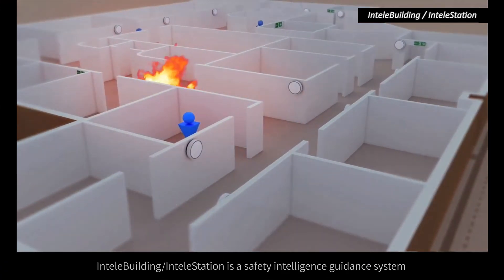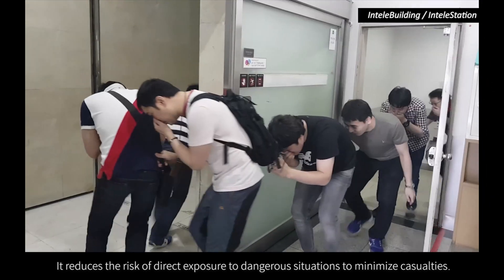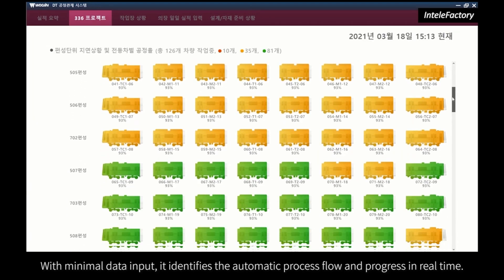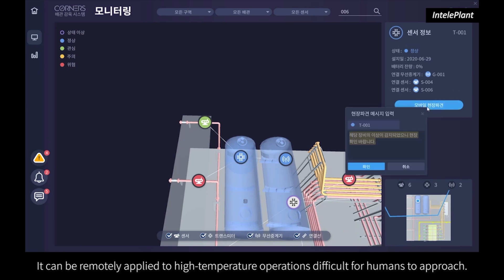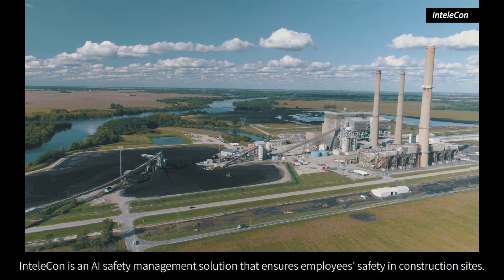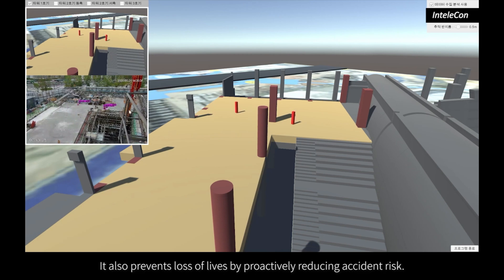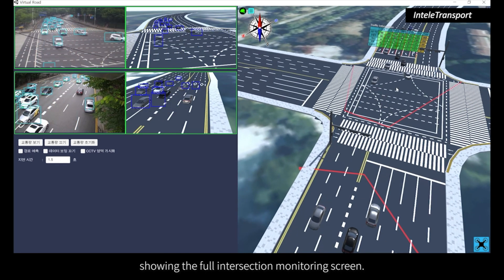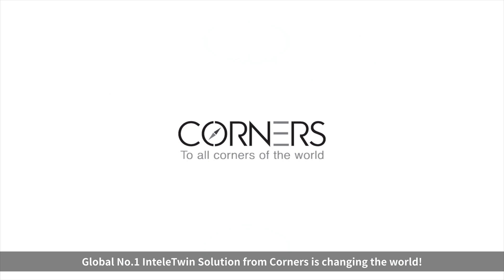Digital Twin Solutions｜Intele-Twin Solutions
CES2020 Awarded Digital Twin Solutions
Corners Co., Ltd.

- Find the Best Korean Products on the B2B Online Exhibition!
🙌🏻 Meet a variety products with our KBIZ.